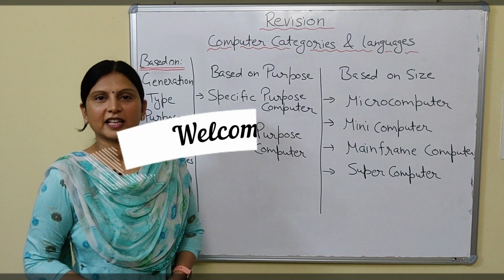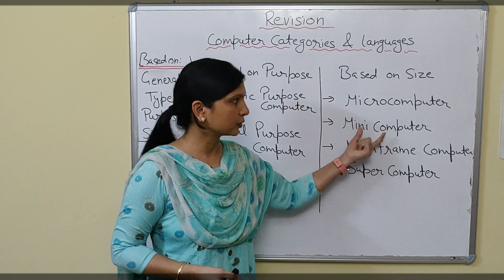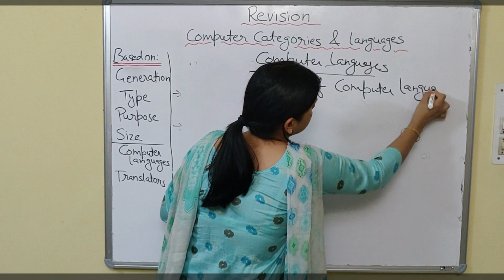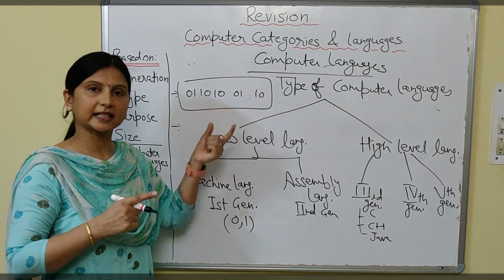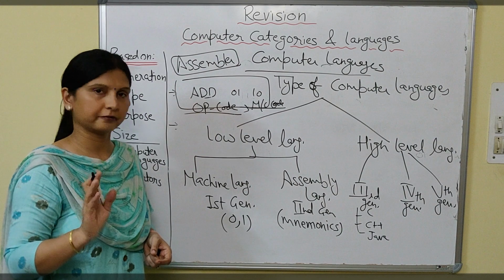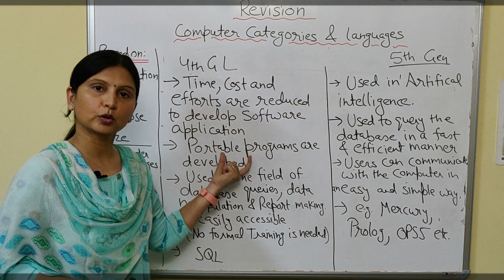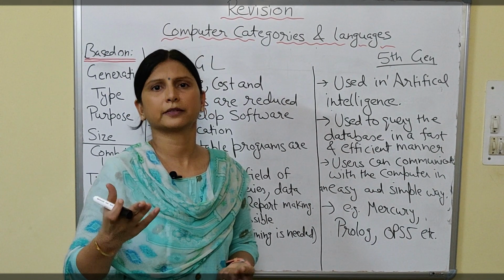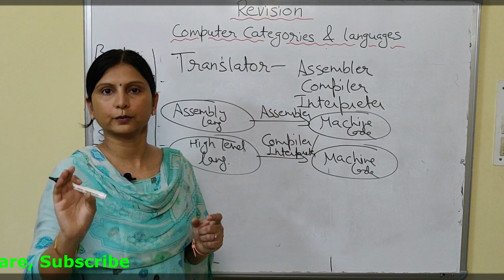Categories of Computer and Languages (Part - 2)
Categories of Computer :-
  based on -
 -  purpose
 - size

Computer Languages and Translators